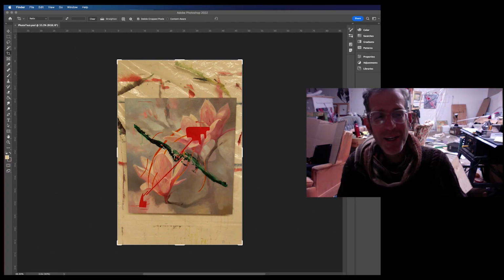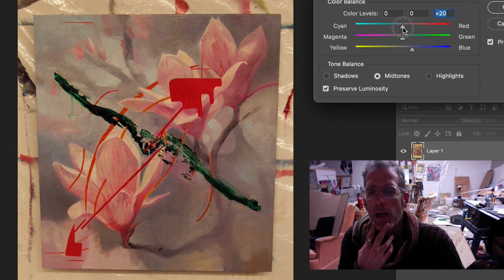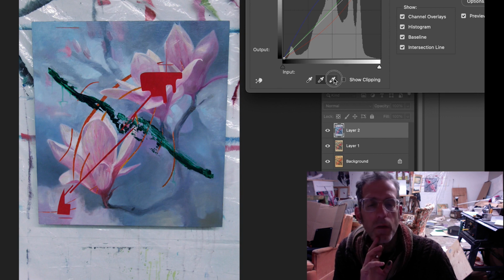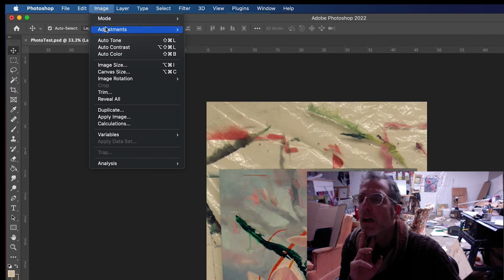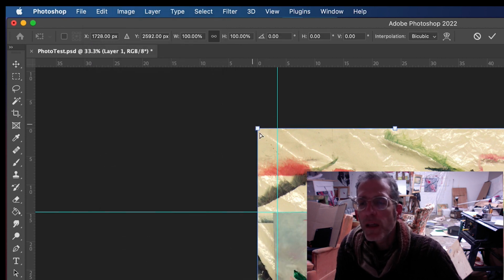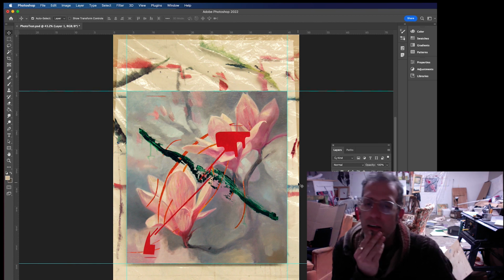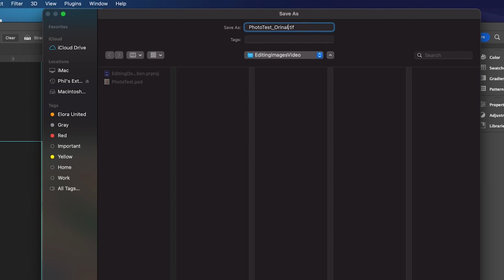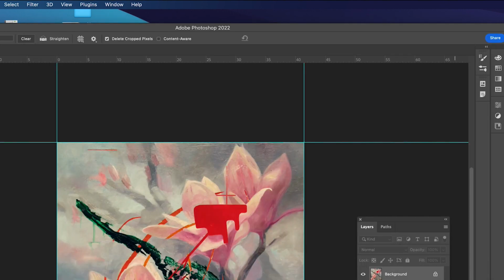Correct a Documented Artwork in Photoshop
This tutorial explains how an artist can edit her documentation to have a more professional result.  The video discusses 2 ways to do colour corrections, and how to eliminate keystone distortions.